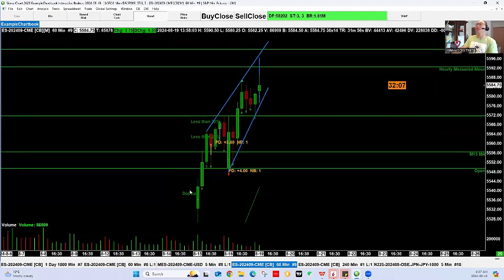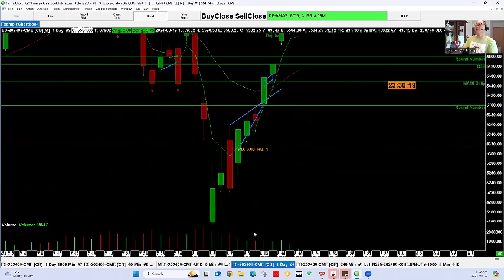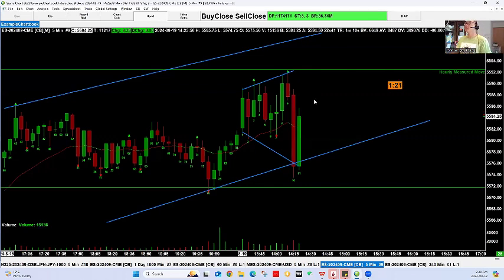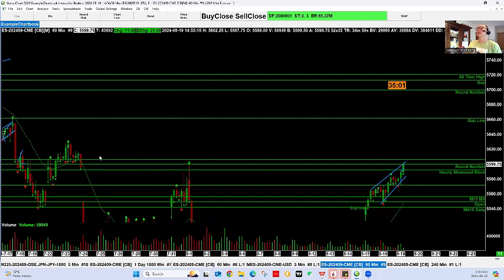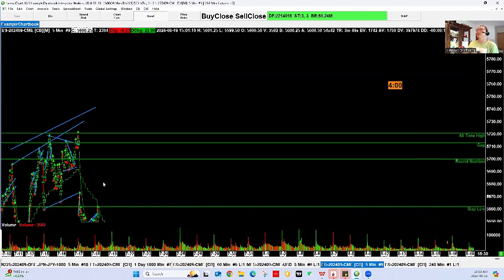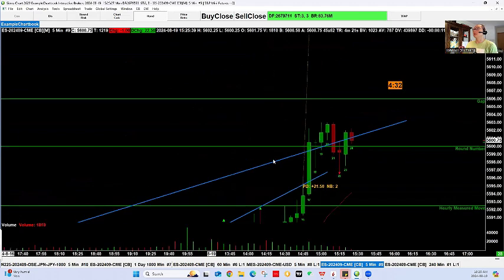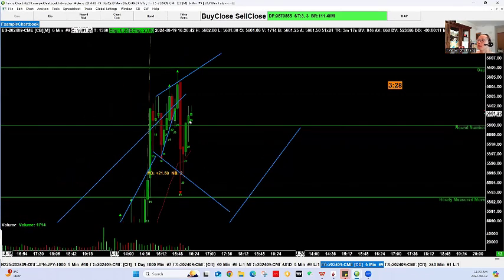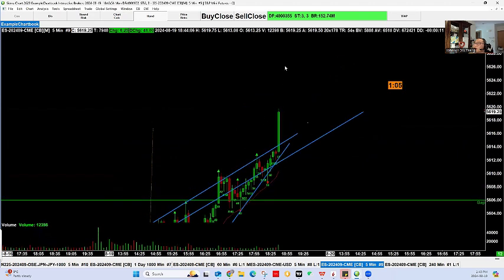ES Daily Analysis 20240819